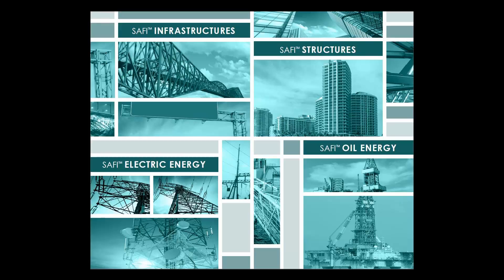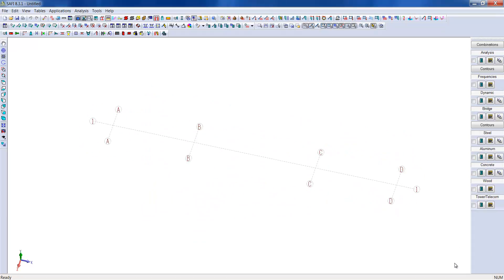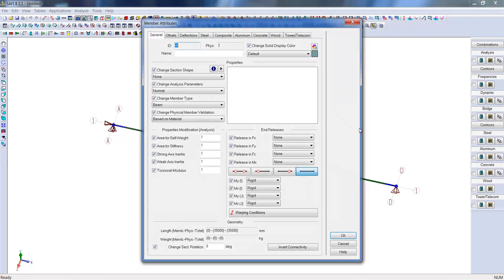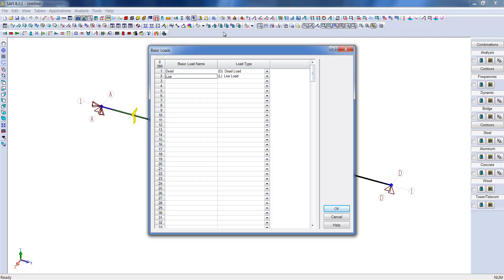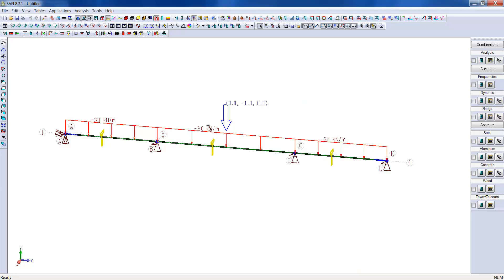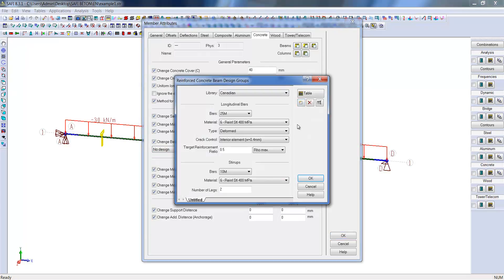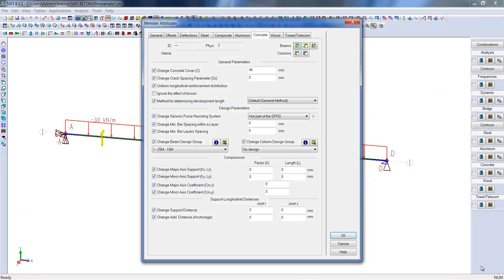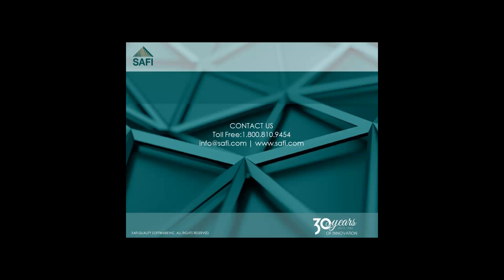Reinforced Concrete Beam Design - SAFI GSE Concrete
SAFI Software Learning Center
Subject: Reinforced Concrete Beam Design with SAFI Concrete